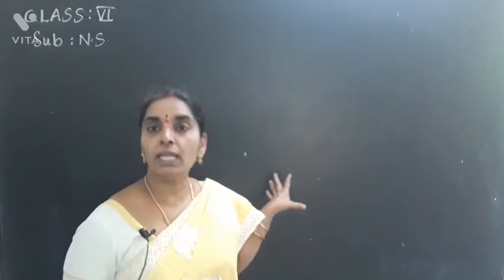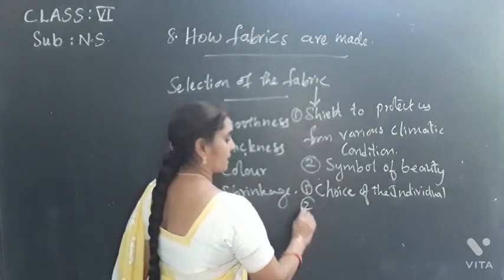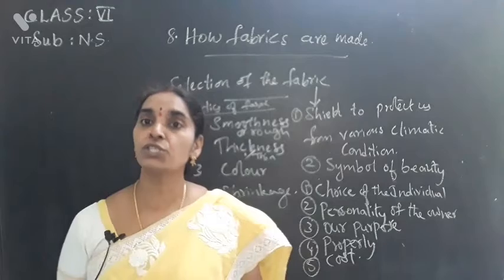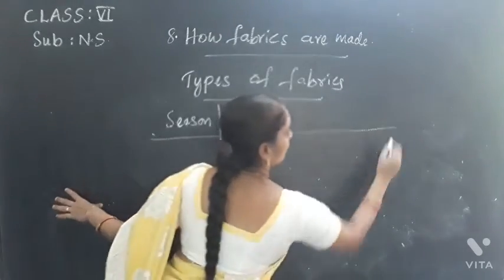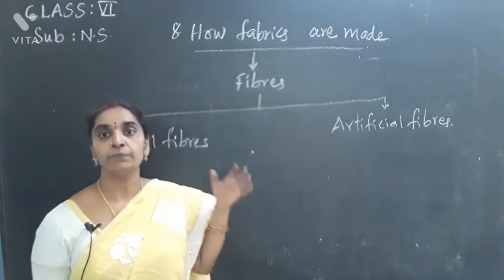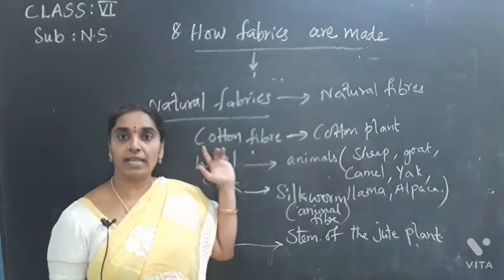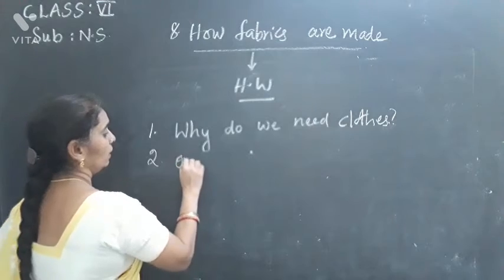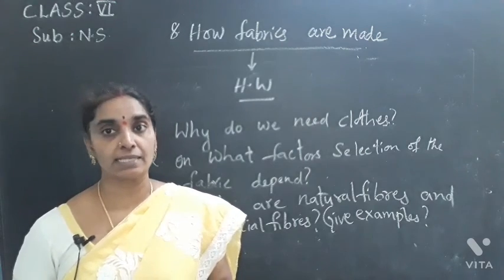How fabrics are made(1)@6th class#2021